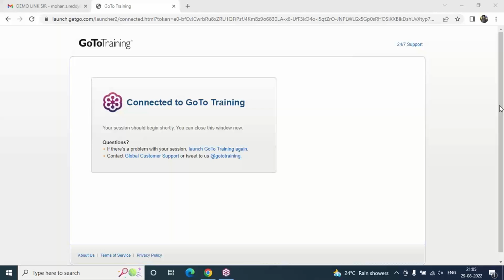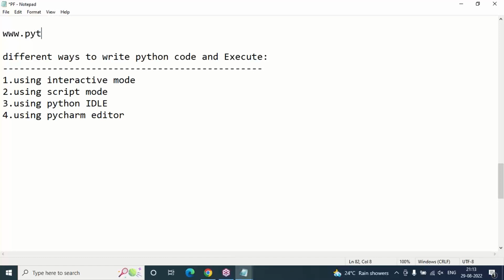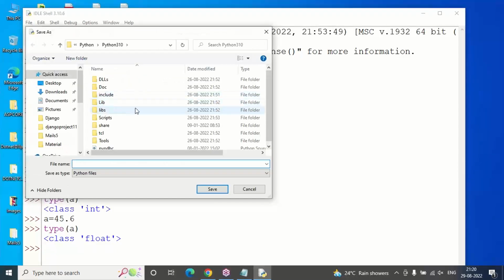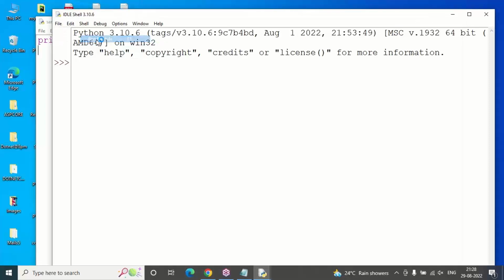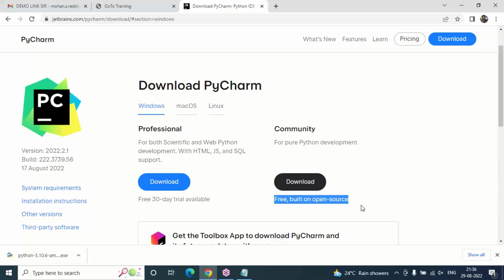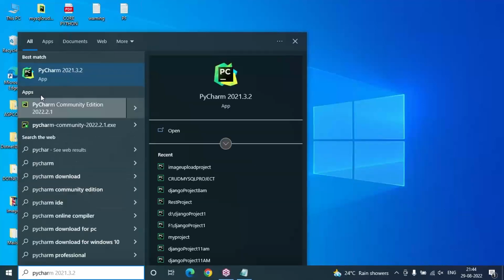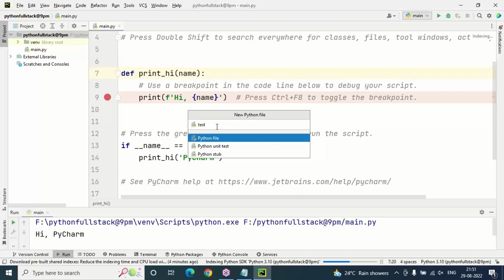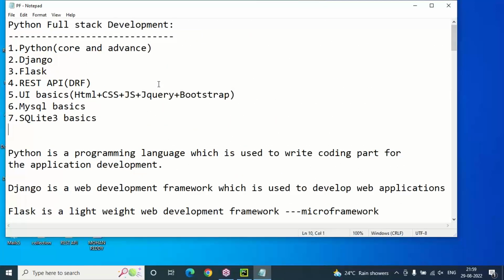Python class 3#pythonforbeginners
learn python fullstack course from real experincenced facality more than 10 years of real time experince